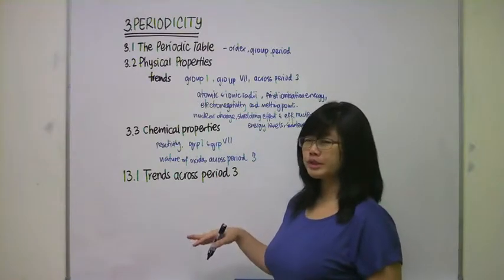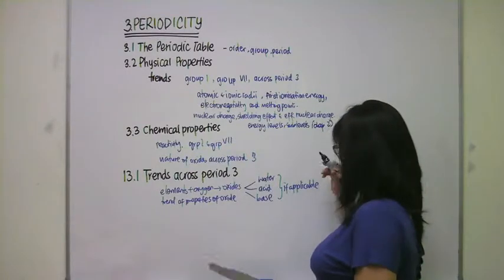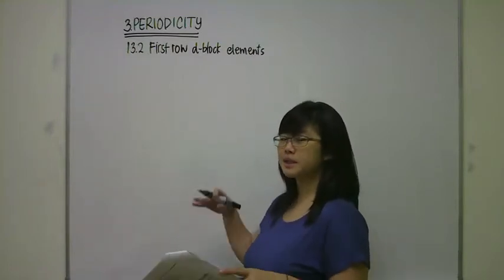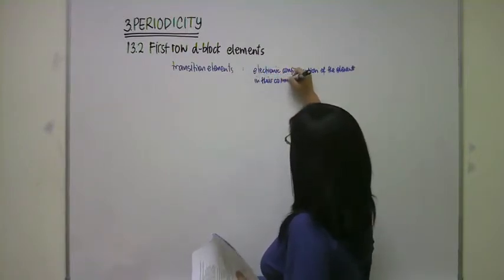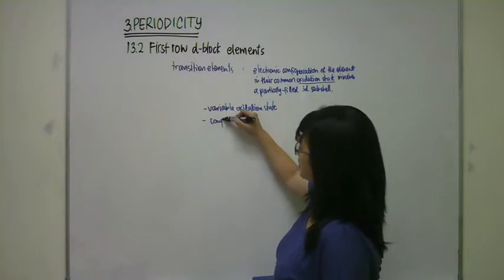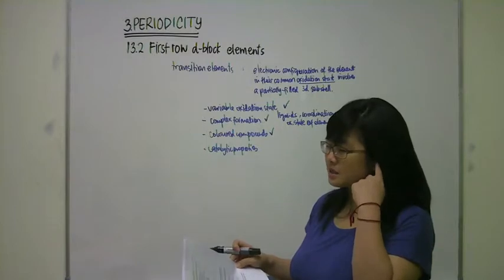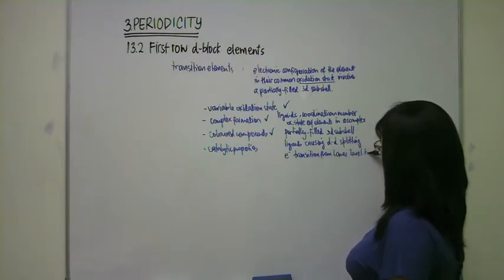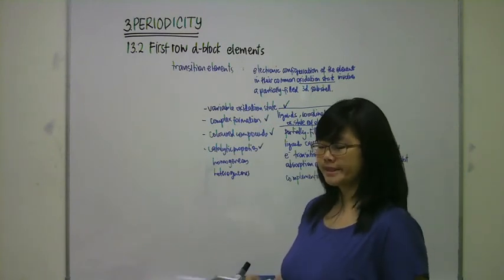Chapter 3 Periodicity HL